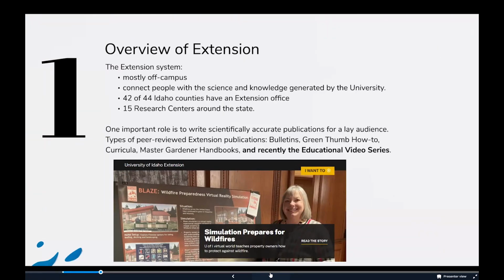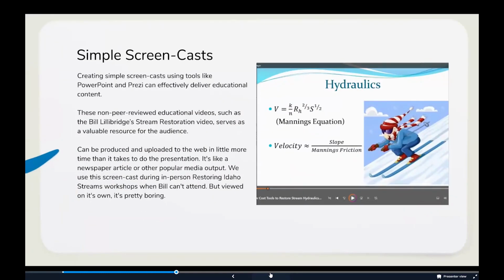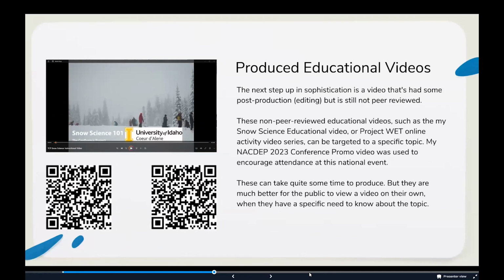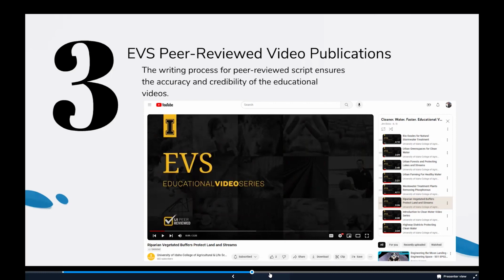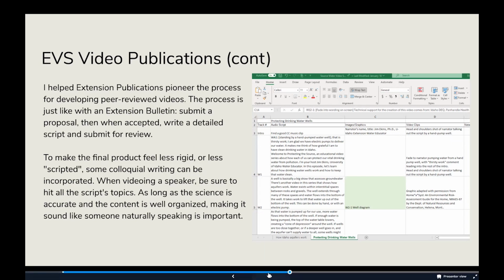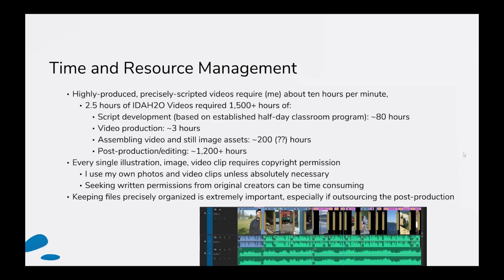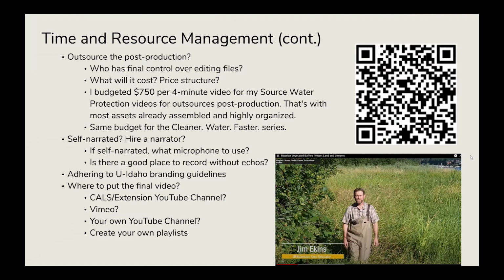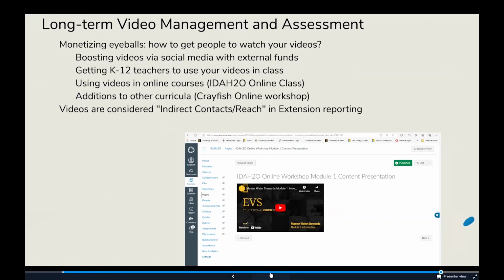Reaching New and Existing Audiences with Educational Videos - Data Hub Tech Talk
Presenter: Dr. Jim Ekins, University of Idaho, Extension Educator.
Presented: 2/20/2024

Jim Ekins, Ph.D., Area Extension Water Educator discusses how researchers and educators can use video to increase engagement with their work and make it available to any audience, anywhere, any time. Dr. Ekins also discusses the decisions and processes needed when developing educational videos for a variety of audiences, from a non-formal Extension and outreach point of view.